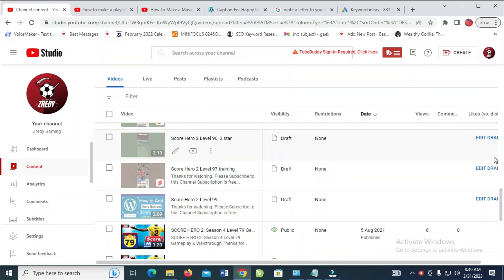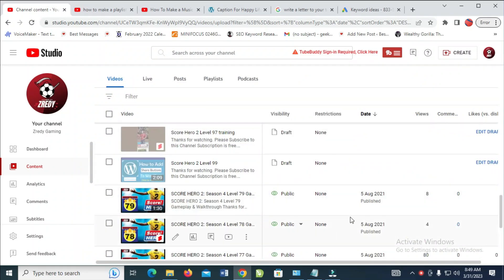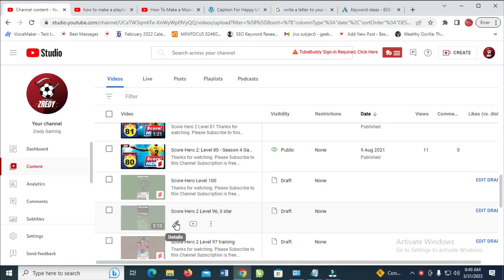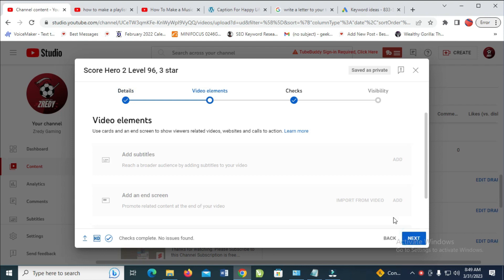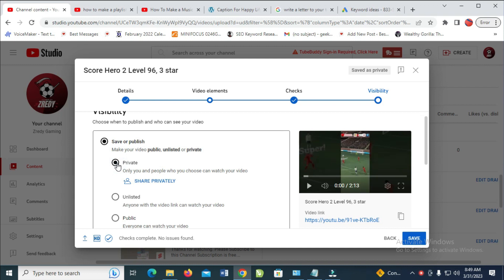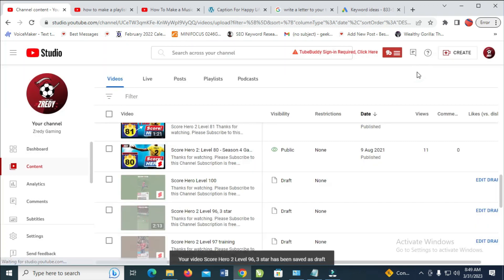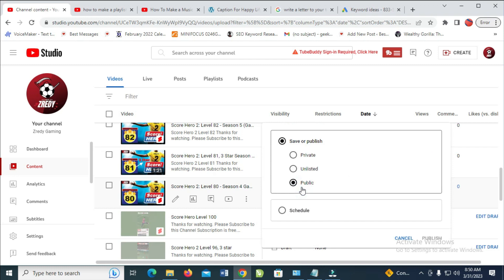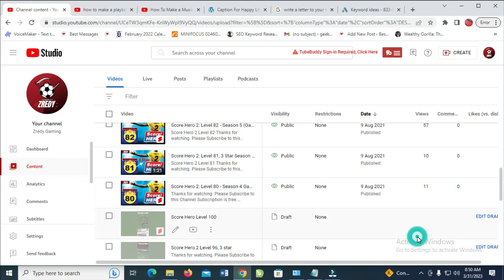How To Make A YouTube Video Private After Uploading